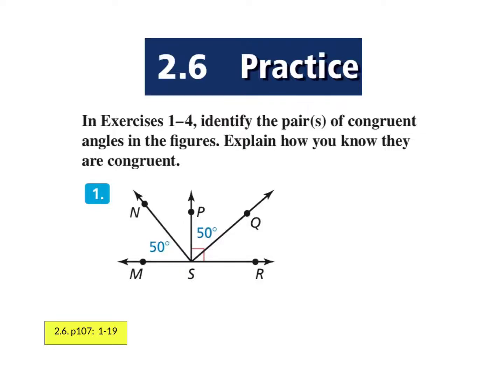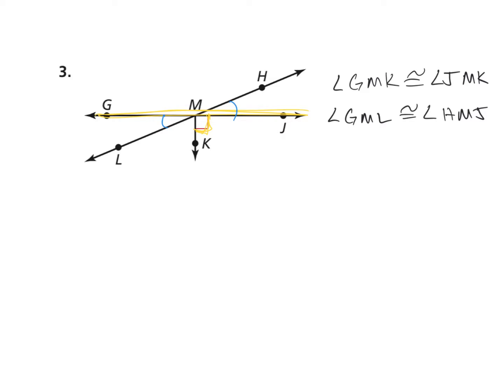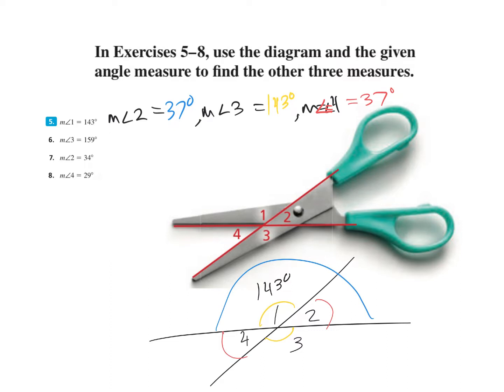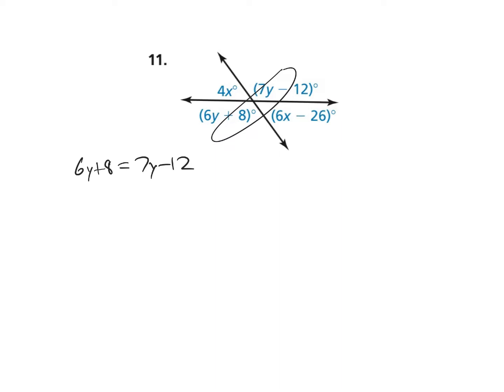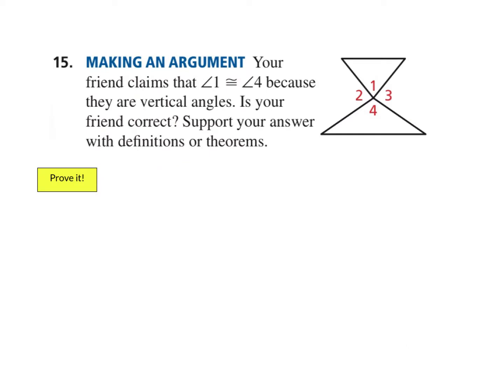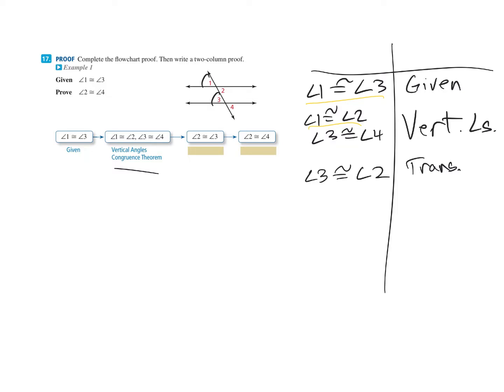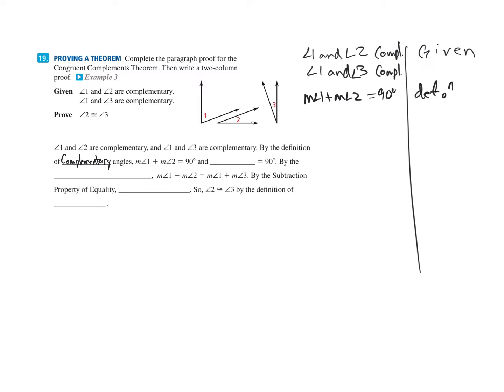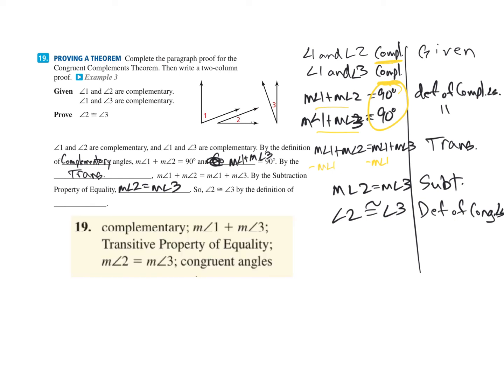2 Geometry 2.6 Homework